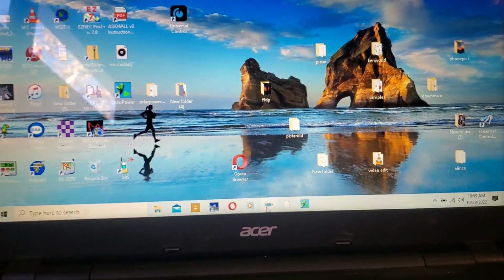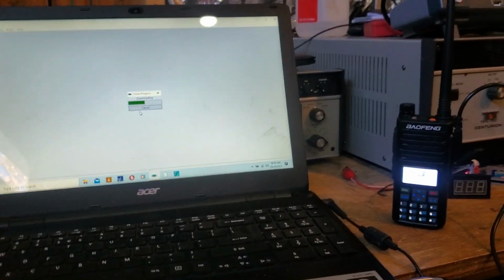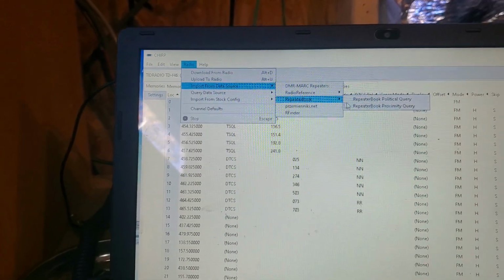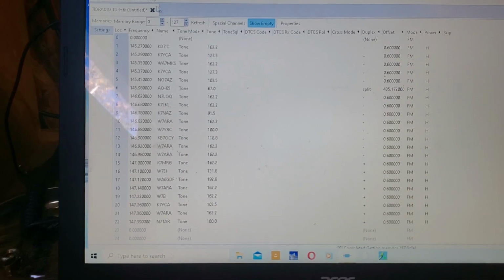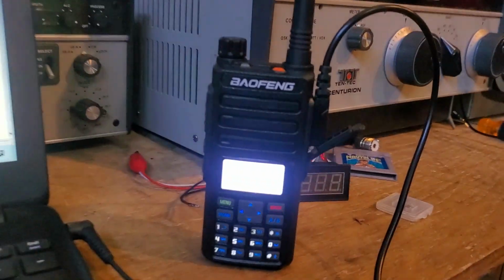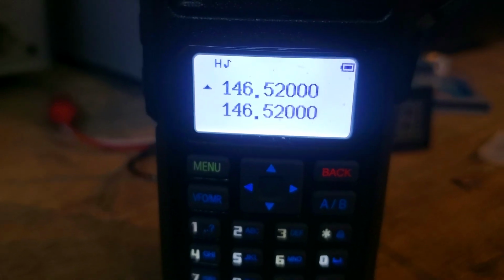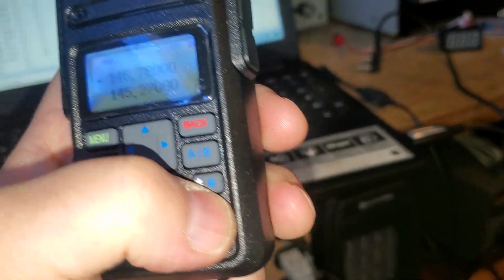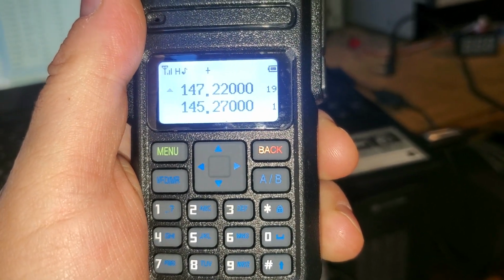PROGRAMMING NEW BAOFENG BF-H6 CHIRP HAM RADIO HOW TO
In this video I'm going to show you very quickly how to easily program your radio using chirp and repeater book to put in a bunch of repeaters all at once on your radio in a matter of minutes.

This is the same as the tidradio version I think. initial testing and unbox. this radio is $34 currently on Amazon.  nice feel. feels like my tyt uv md380. I like this alot.
link below if you to pick one up too.

we have learned these aren't new.
avoid this one unless you don't care

instead this is what I got later on